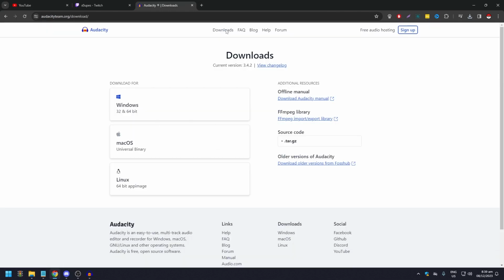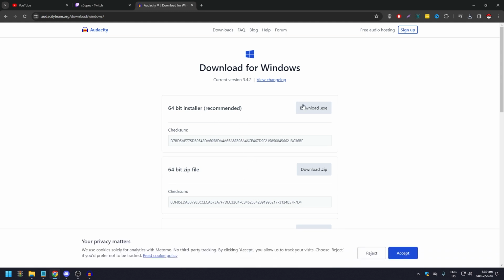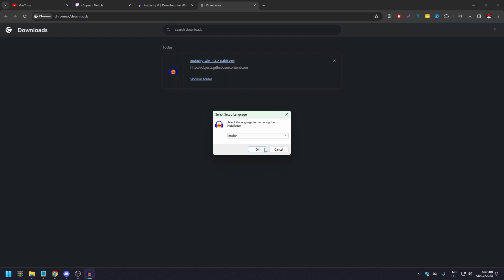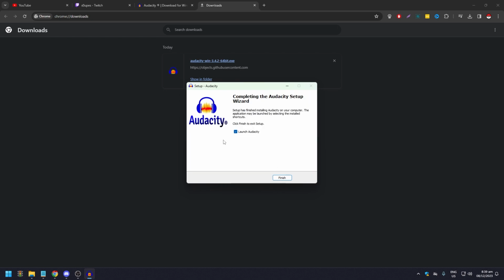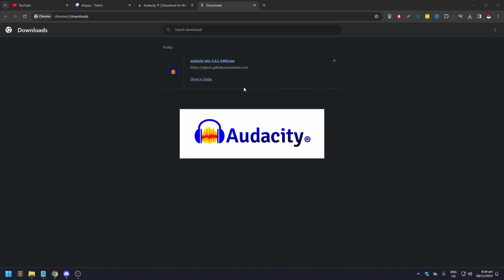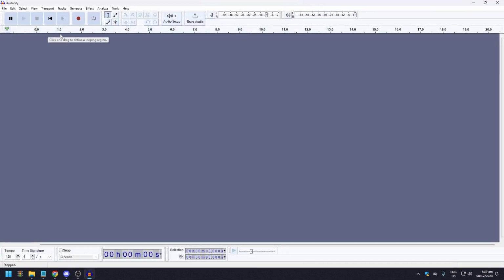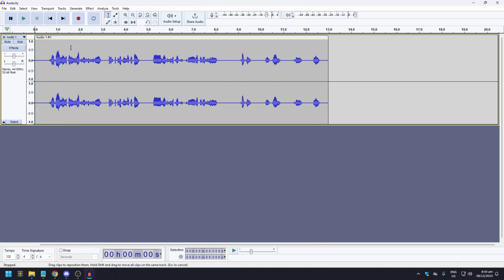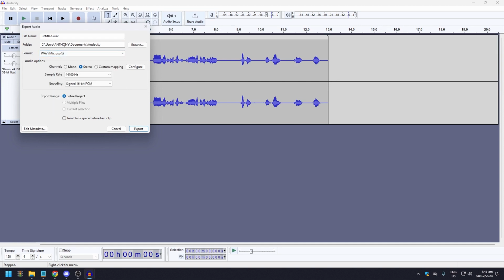How To Record Audio From Computer With Audacity [Full Guide]